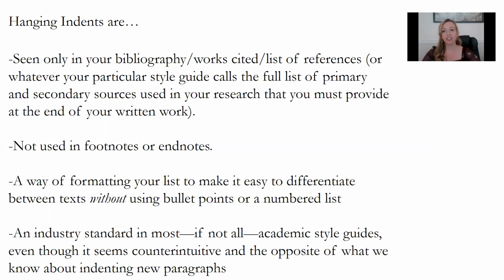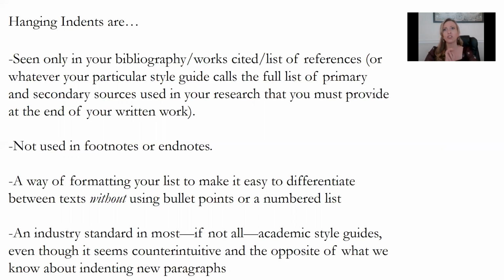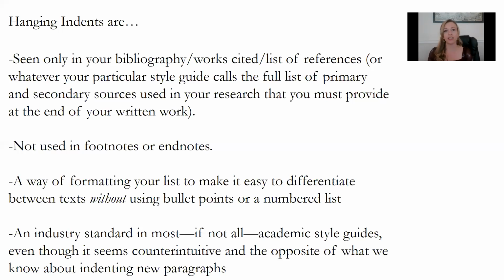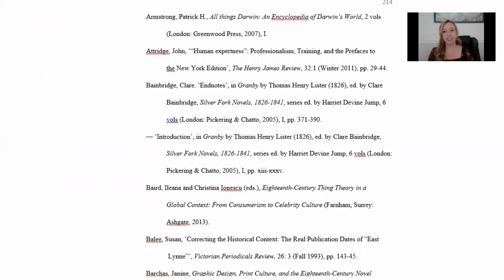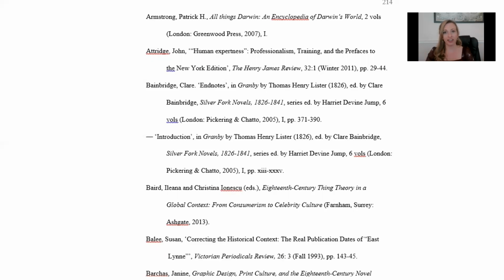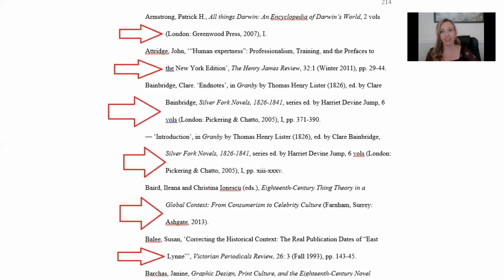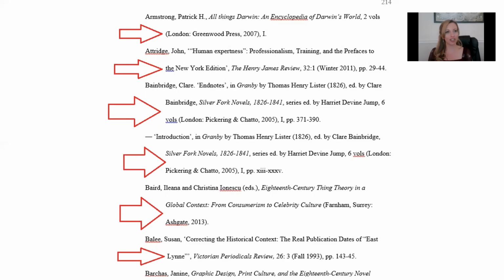Aston How To Series: Hanging Indents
Studying English at Aston University: the 'How To' Series -- How to Use Hanging Indents in Your Bibliography